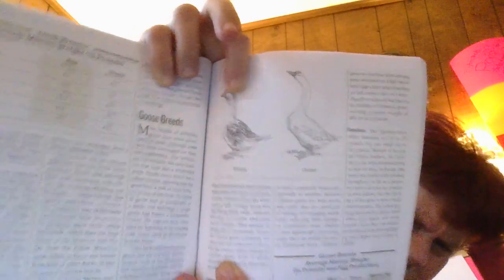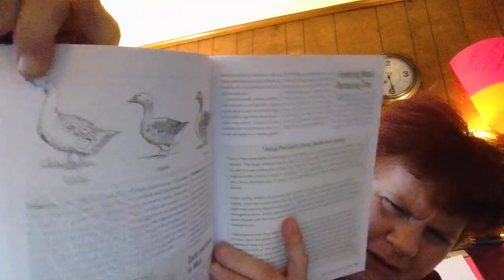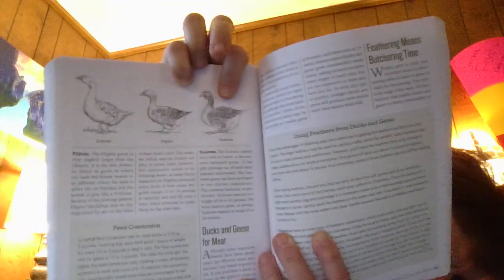Goose Breeds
We will be raising geese primarily to help with our meat supply on our homestead.